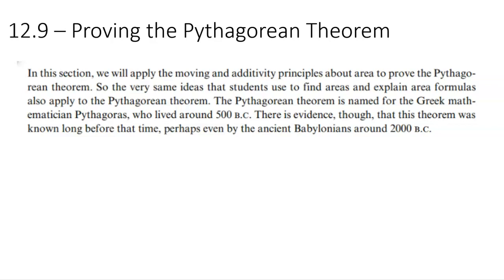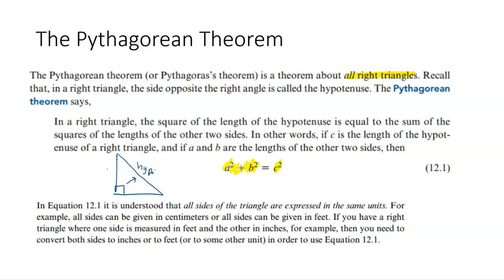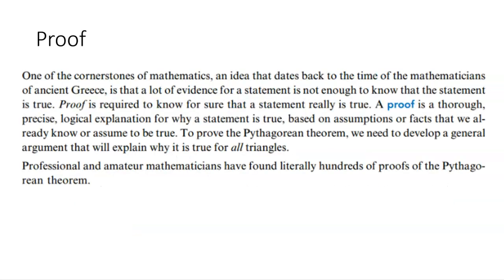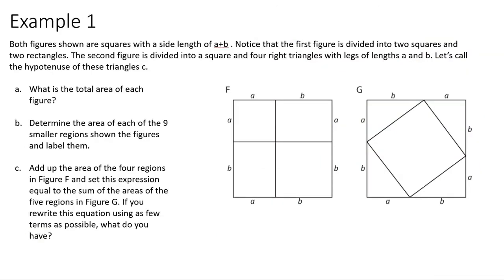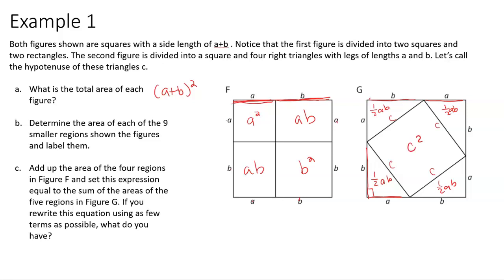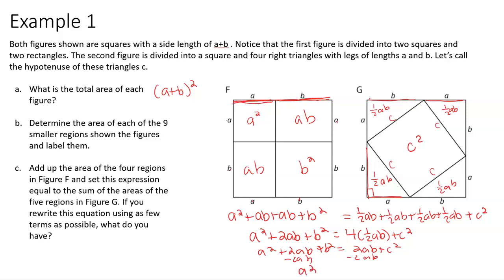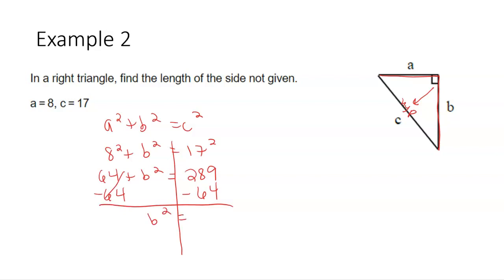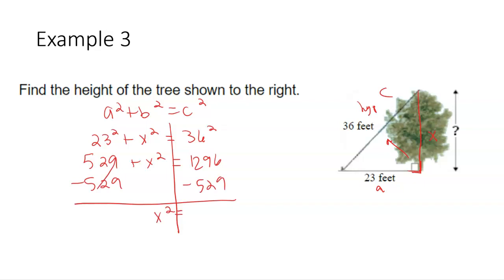12.9 Proving the Pythagorean Theorem (Part 1)